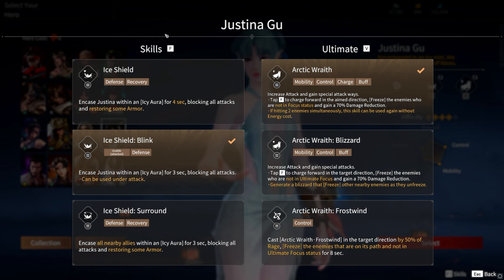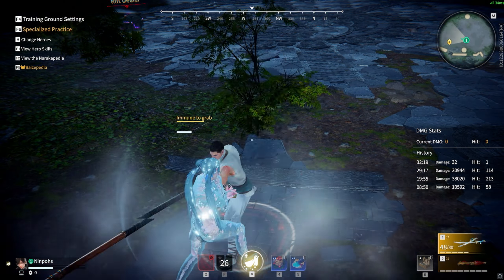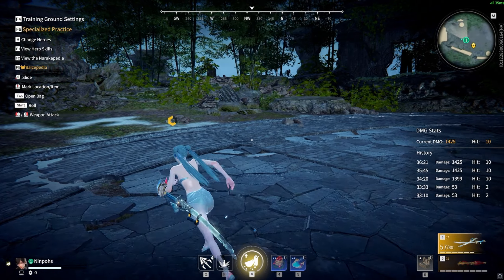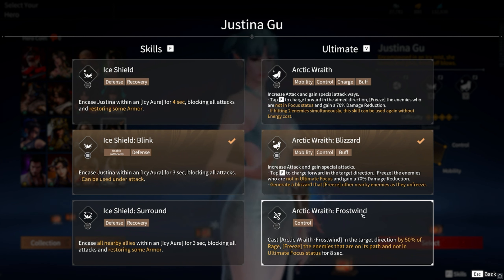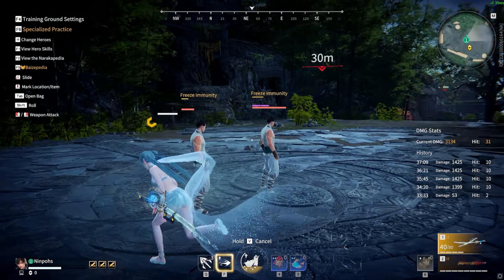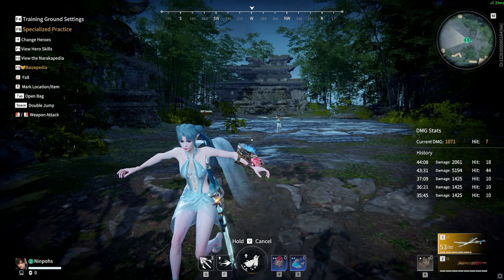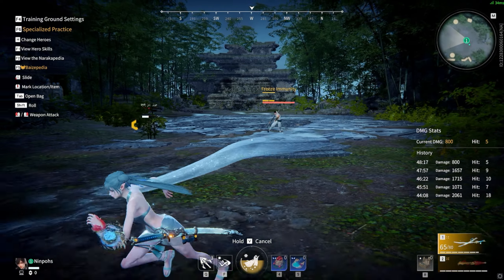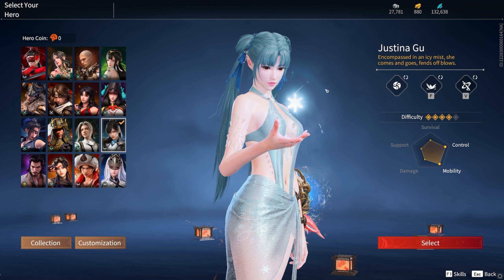How To Use Justina Gu for Beginners in Naraka Bladepoint!